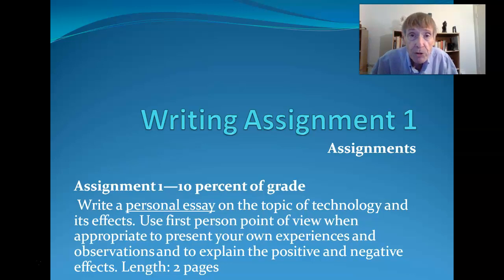Instructions for Assignment 1